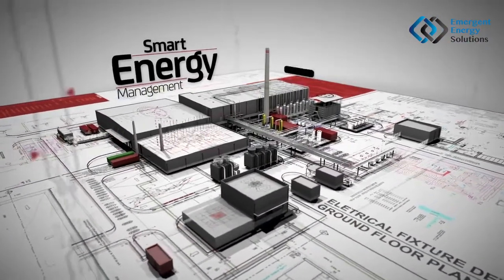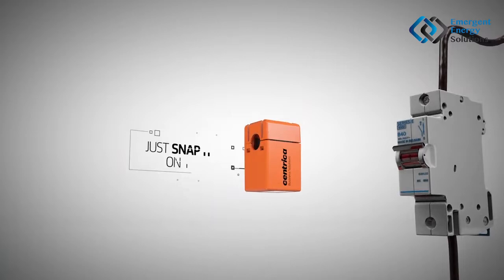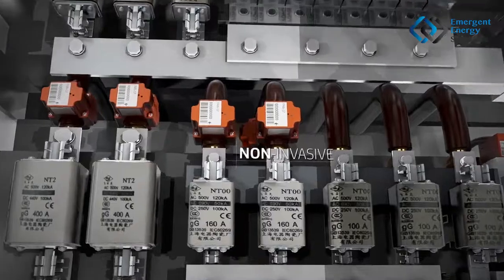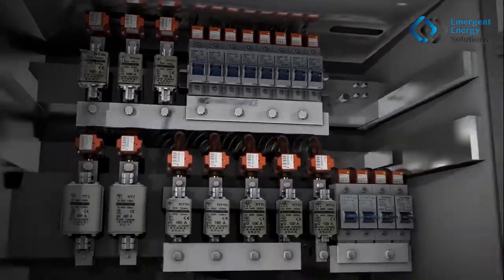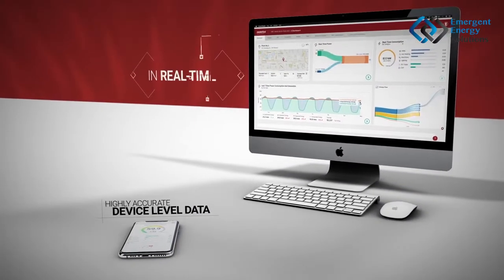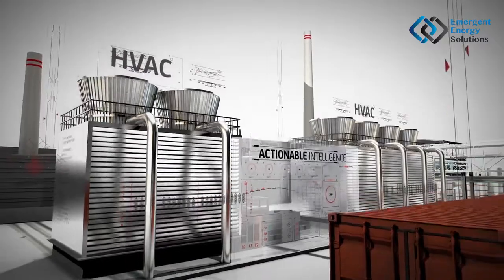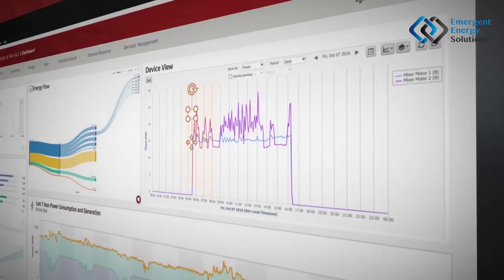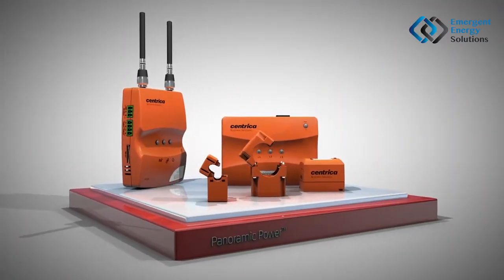Energy insights technology Smart energy management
Panoramic Power's line of sensors and wireless bridge and cloud services.